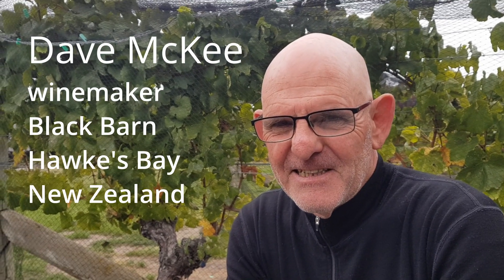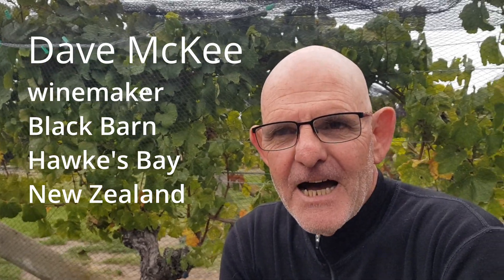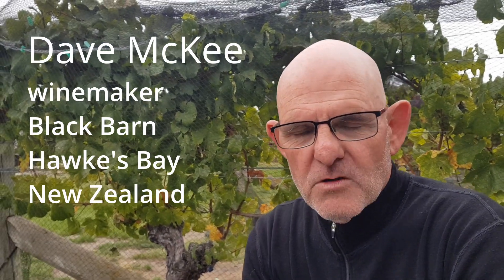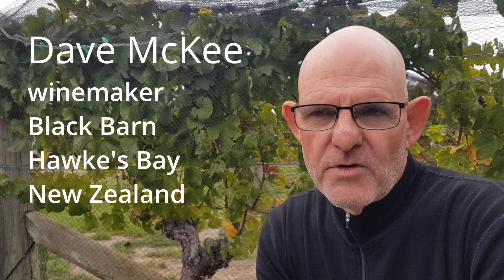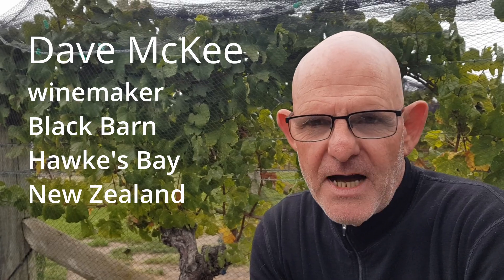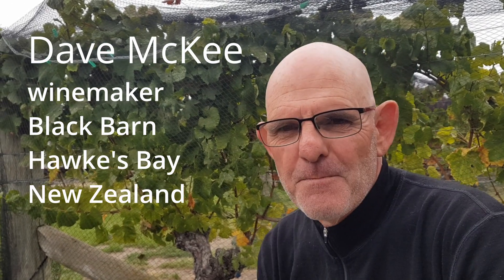Meeting Dave McKee, winemaker at Black Barn Vineyards, Hawke's Bay, New Zealand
*Come on a Wine & Food Tour with BKWine* --- Black Barn is a small boutique winery in Hawke’s Bay in New Zealand. I sat down for a chat with the winemaker Dave McKee and talked about the wines he makes, the history of Hawke’s Bay and the most important grape varieties in this eastern New Zealand wine region. Black Barn winemaker Dave McKee is one of the veterans in Hawke’s Bay, at Black Barn for over twenty years and in the region for more like thirty. Hawke’s Bay makes some of New Zealand’s best syrah wines and cabernet sauvignon. Dave’s “philosophy” in creating his wines is very much focused on balance: “Balance and seamless palate texture, to show that wine not have any elbows, that it is an expression of its vineyard. It is less about me and more about how those varieties are expressed off the heavier soils, because I think they give the wine weight and texture.”

Wine travel
You can travel to many wine regions around the world and visit some of the best vineyards and wineries with BKWine Tours, the world-leading wine tour operator.